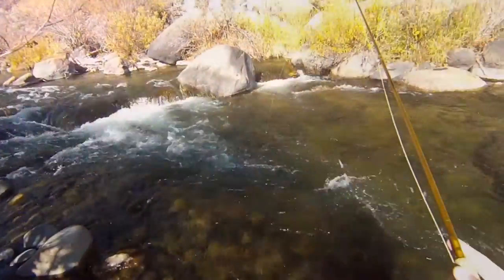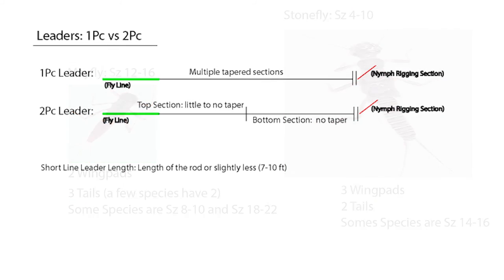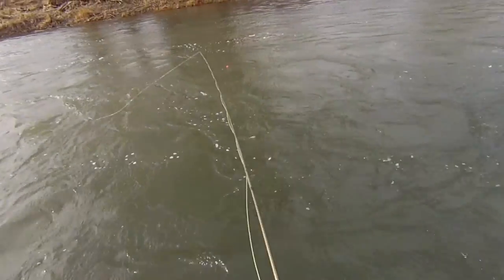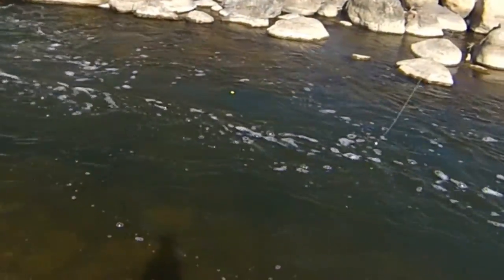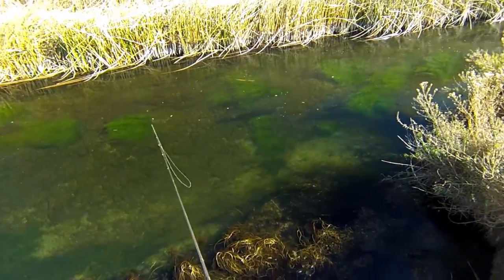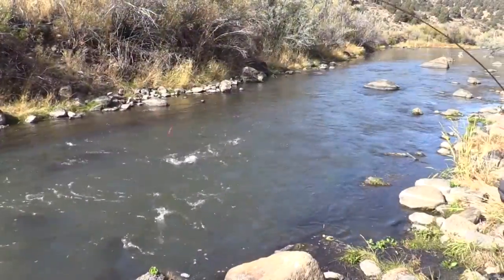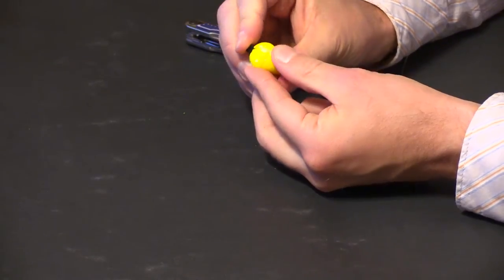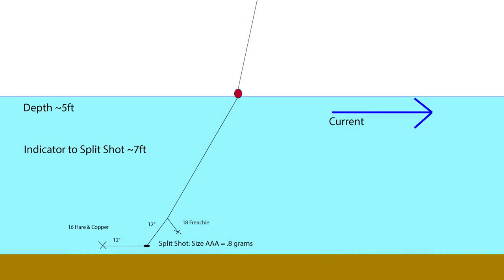Nymphing Principles I - New Instructional DVD - Indicator/Tight Line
Nymphing Principles I: Indicator & Tight Line Nymphing. Fly fishing tutorial DVD, 2hrs 47mins of pure fishing instruction—with NO fly tying. See below for the eBay link! Also on Vimeo

This beginner to intermediate level fly fishing instructional DVD focuses on the basics of indicator and tight line nymphing with a short line leader (7-10ft). Long line nymphing and dry droppers will be covered in another DVD (part II).

After a brief introduction on reading the water and an overview of entomology & fly selection, the DVD is split into two main sections of indicator and tight line nymphing. Each section will first give a detailed look at leader and nymph rigging with a discussion on different options with their strengths and weaknesses. We will also look at split shot/weighted fly selections and indicator selections and how to match the two to produce the right results. This is then followed by casting, line management/mending, positioning & strategy, and hook sets/strike detection. We will then take what we learned and apply it on a variety of conditions, from large and medium sized freestone rivers, to small tailwaters and spring creeks, covering runs, pools, pocketwater, riffles, and rapids. A focus will be on how to read the water and select the right weight (exact amounts-grams/size) and position/approach and the reeling in the of fish caught has been greatly edited to save more time for instruction.

Although each section of the DVD can stand on its own, we will show how both indicator and tight line methods can be used interchangeably with the right leader and nymph rigging selections. We also show the same rivers fished in both sections so that you can compare how each method is used in the same conditions.